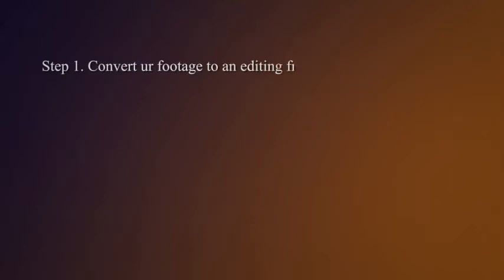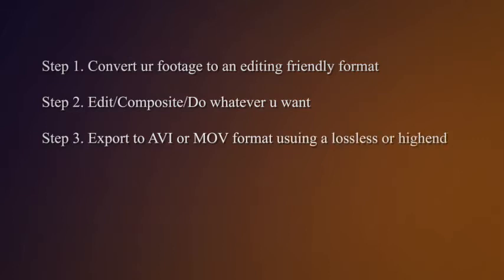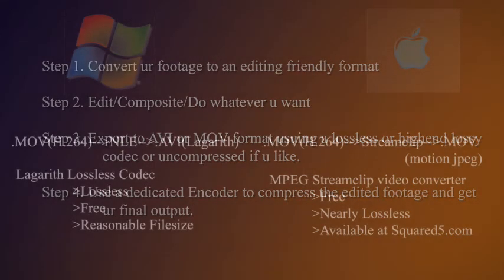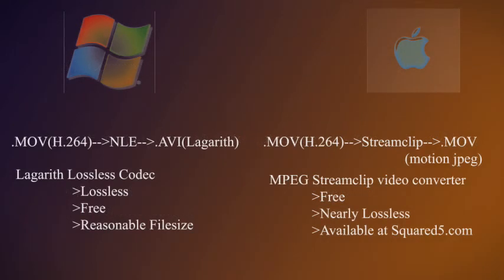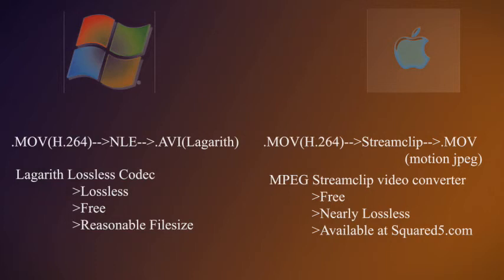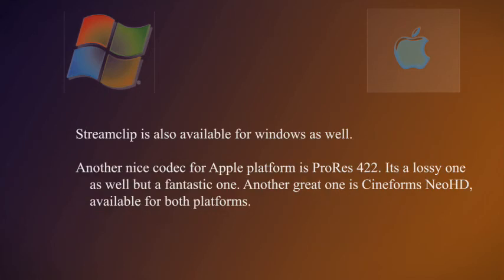DSLR Editing Workflow.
A short workflow example for editing DSLR vide clips.